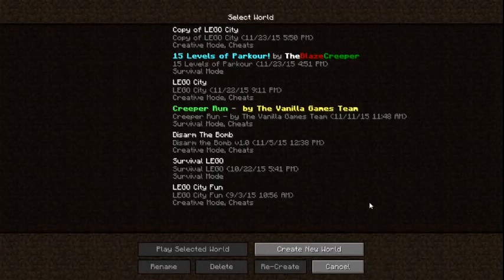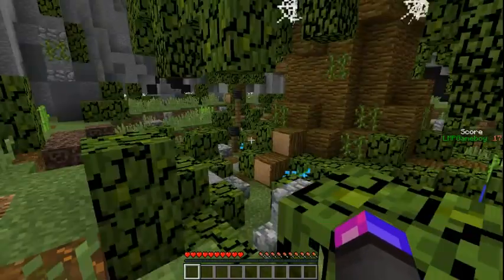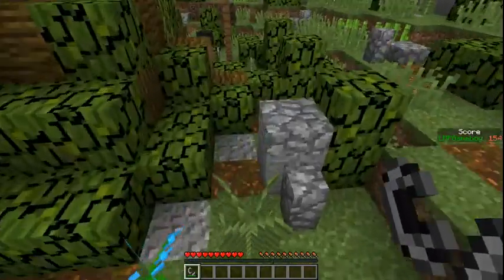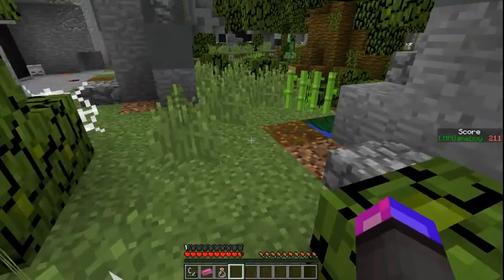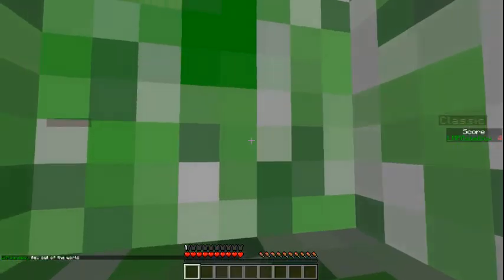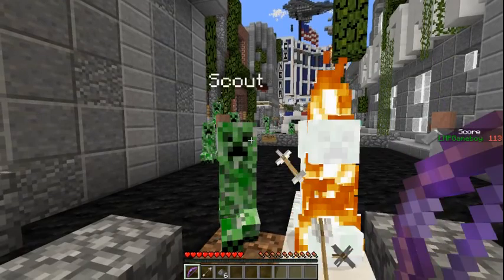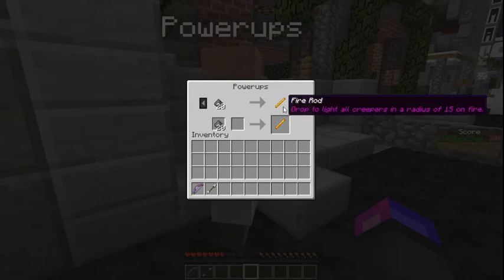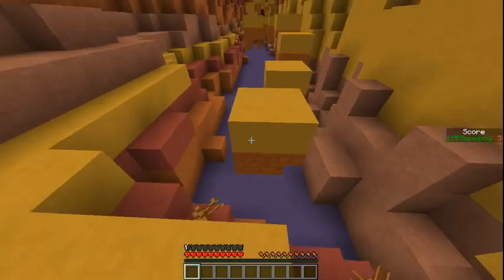Minecraft: Creeper Run! I Wait. Why is Parkour EVERYWHERE!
Today I will play Minecraft: Creeper Run!

This video is awesome so like the video!.

This episode I will play the minecraft map that was created by ItZender and this is a map where you have to avoid creepers in different kinds of gamemodes!

All of my friends that i record with! -